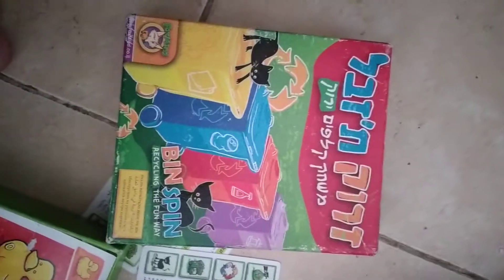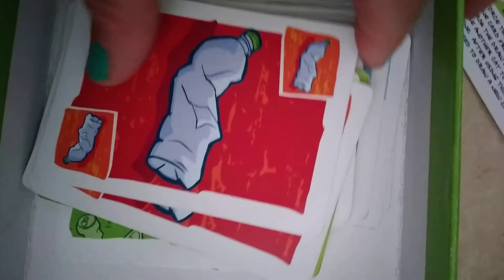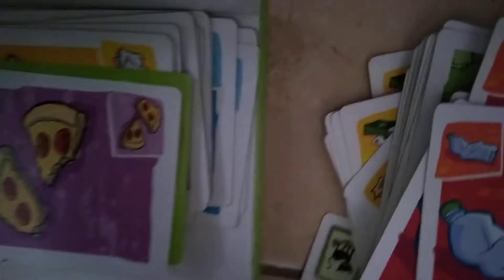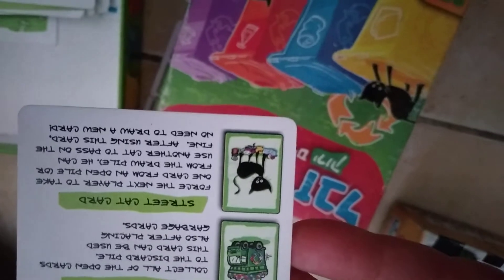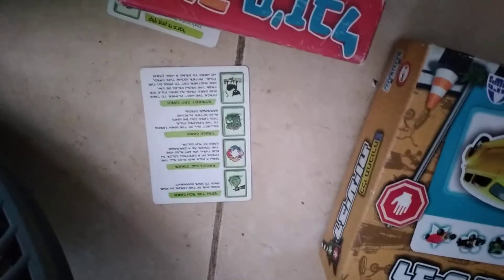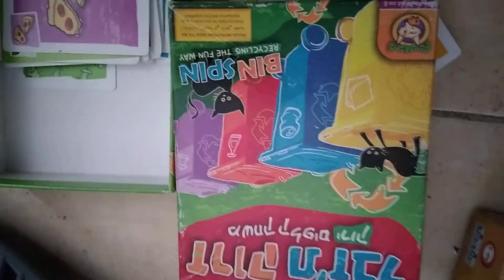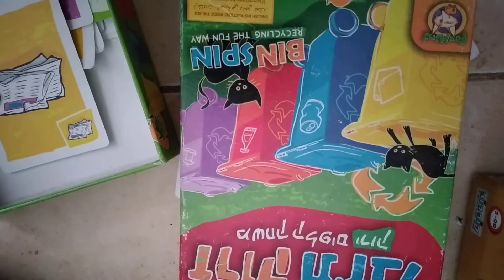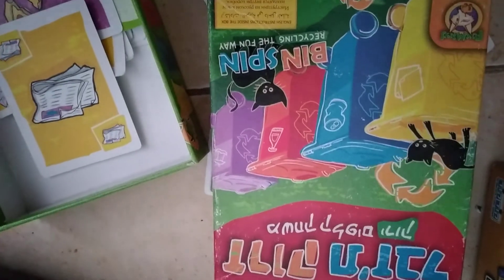Bin spin-a recyclying game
Teaching recyclying